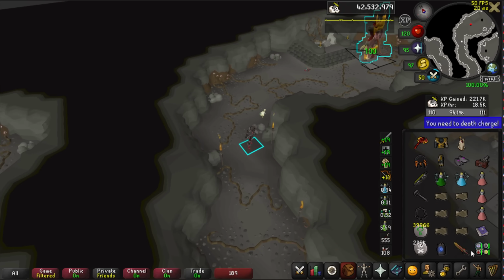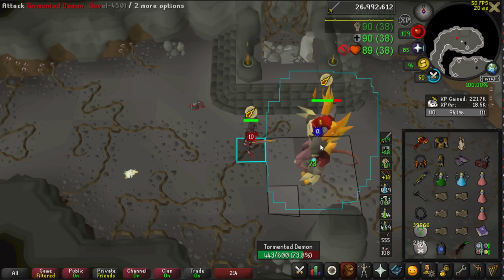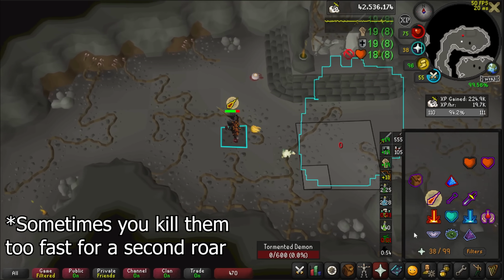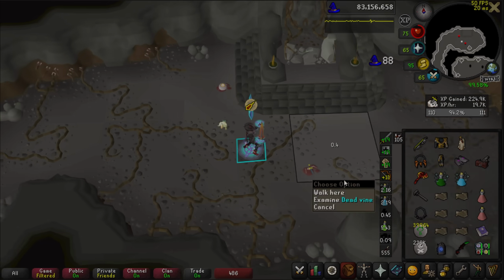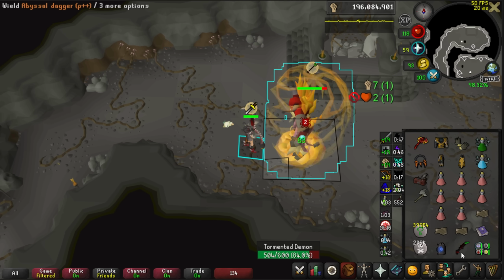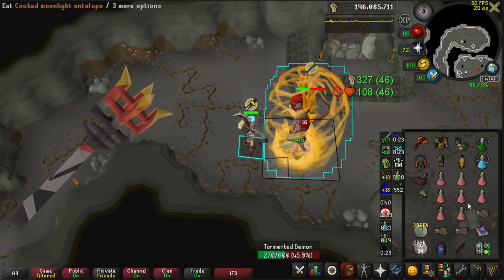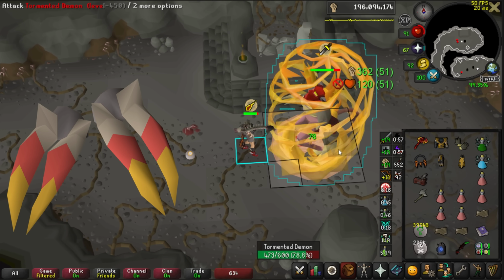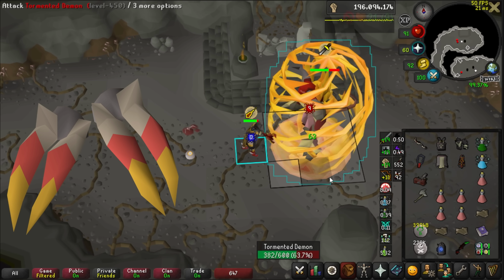Tormented Demons Guide + Triple KC CA (OSRS)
Here is the Tormented demon guides and an overview of Bone Claws, the Scorching bow, Emberlight and Purging staff! These are really fun to fight despite all the bugs surrounding them. A lot of unique weapons you wouldn't think are good here work incredibly well, blowpipe, dharoks axe, abyssal dagger, etc. Exploiting their weaknesses can get you easily in the realm of 60kph for about 10m gp/hr currently, with a nasty 60k slayer xp/hr on top. I hope to see Jagex pull more ideas from RS3 and refine them to better suit OSRS. The Triple Kill CA isn't too hard, everywhere is just crowded so it makes it hard to complete. It'll take you a few tries but overall, not too difficult if you are comfortable flicking and fighting one demon at a time.